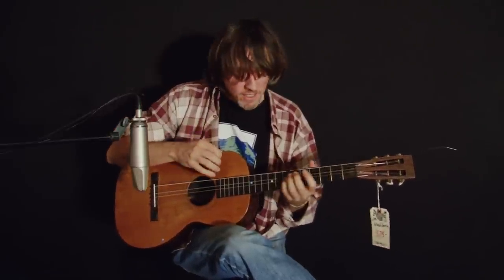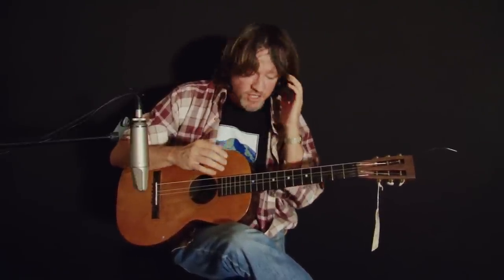Reuben's Train - Clawhammer Guitar - Steve Baughman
HEY FOLKS, THE CLAWHAMMER GUITAR "DVD" IS NOW DOWNLOAD ONLY. IF YOU WANT A COMPLETE CLAWHAMMER GUITAR COURSE THROUGH PEGHEAD NATION, CHECK OUT MY CLAWHAMMER COURSE THERE. I THINK IT'S PRETTY DARNED GOOD!. AND THEIR EDITORS ARE GREAT WITH THE TABLATURE. thanks for being here. If you try this technique, breathe. !

The Power of Claw DVD is available at CD Baby and Amazon. It contains 26 lessons, rank beginner to super- advanced.

Clawhammer is an African-based right hand technique that injects powerful groove (fast, medium or slow) into guitar playing through a simple, repetitive motion.  Great fun.  Thanks for listening.